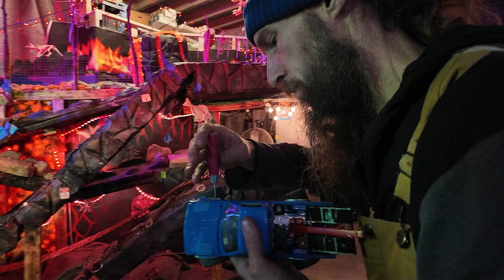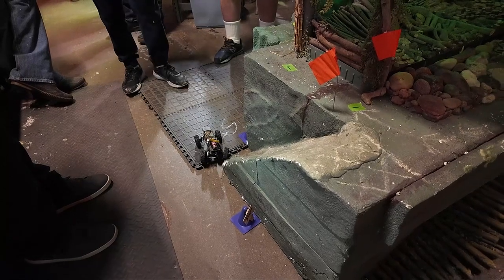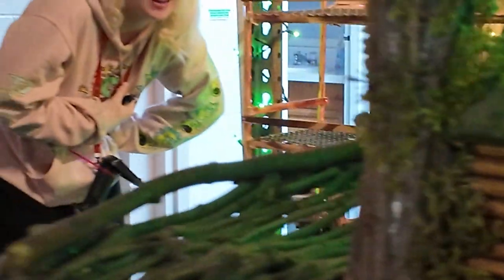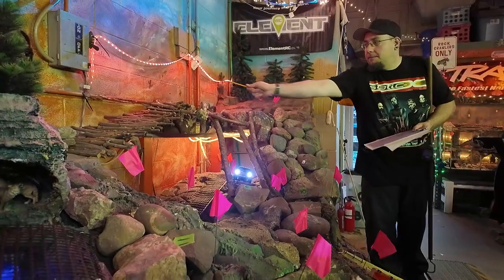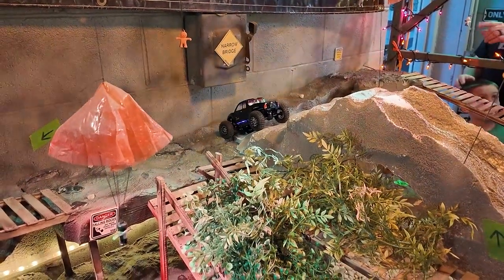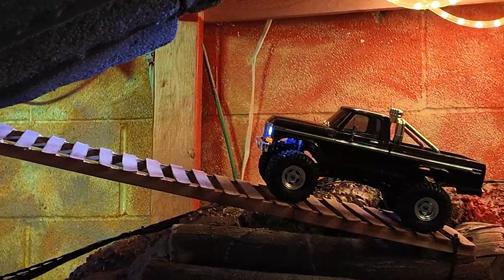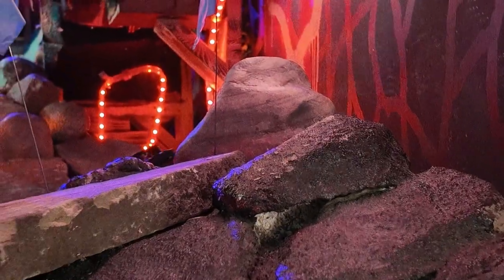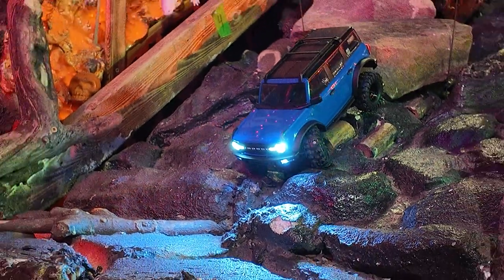Family RC 1.24 & 1.18 Scale Fun comp 1-7-2024 p1